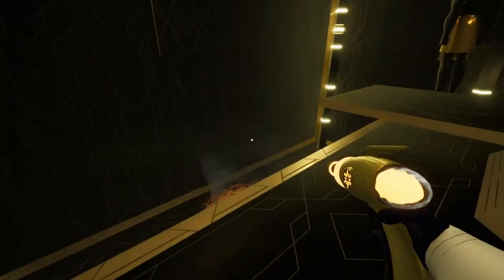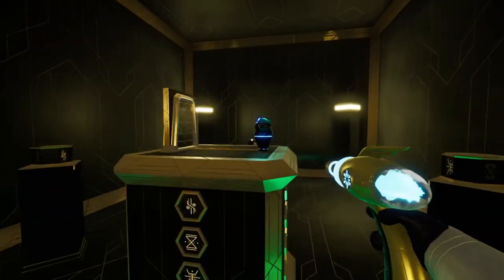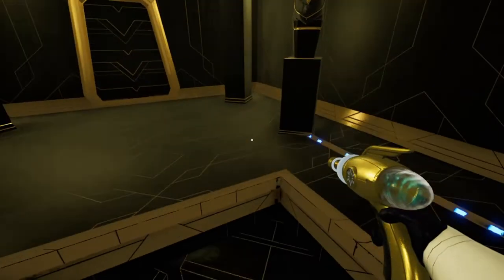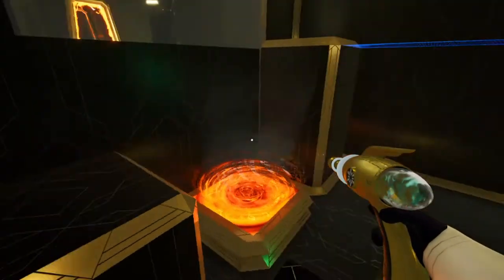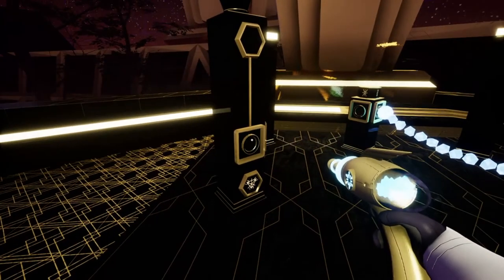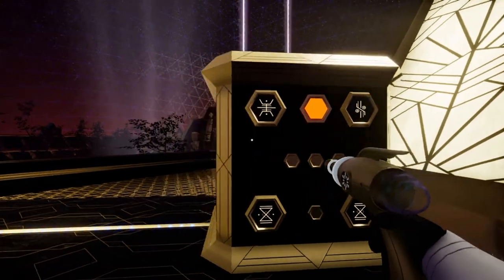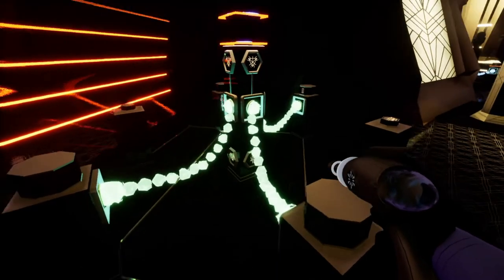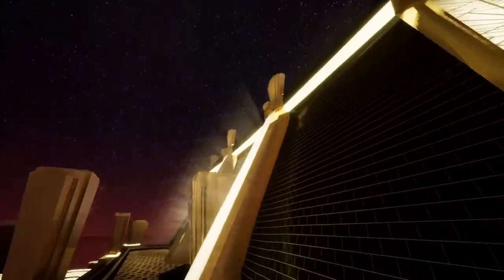Lets Play Faraday Protocol - Part 3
My first Let's Play on the channel: Faraday Protocol. I'll be playing this blind so there will be some puzzle solving that takes time, I'll try and clip out parts I deem it's taken too long to solve. This is just for fun, and I'll aim to complete as much of the game as possible. I may do a bonus video at the end for obtaining additional trophies in order to platinum the game.

Faraday Protocol is a first person puzzle game with a story driven progression made by developers Red Koi Box, and published by Deck 13.